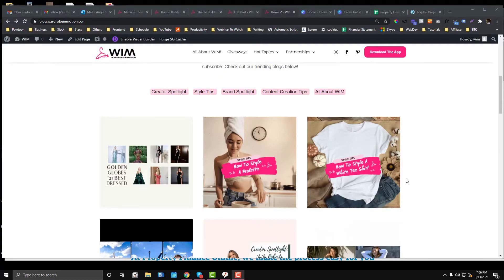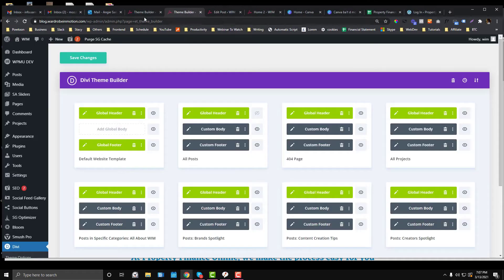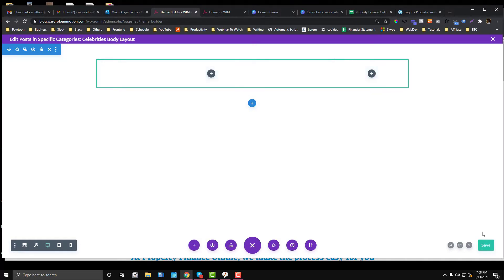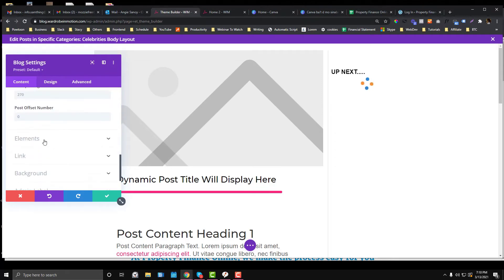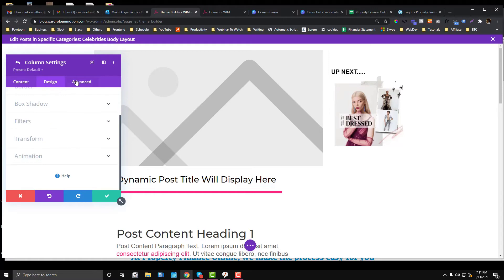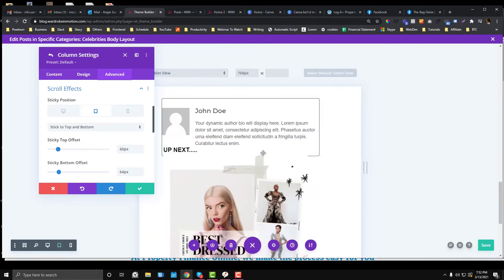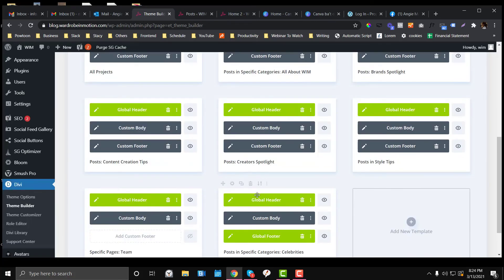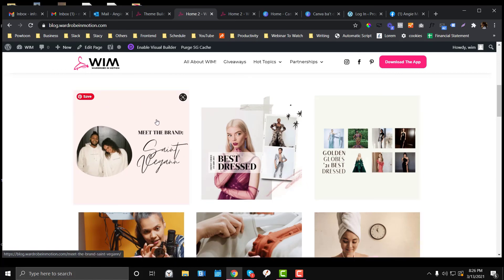Custom Divi Blog Tutorial - How To Create Fixed or Sticky Dynamic Sidebar In Divi And Extra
In this tutorial, we will created a custom blog template in divi using the Divi Library Builder. The following tweaks we will do are:

- Make the entire sidebar sticky or fixed.
-  Create a dynamic blog module in divi according to its category.
- Save the category post layout
- Access the layout and load the save layout in the Divi theme builder.